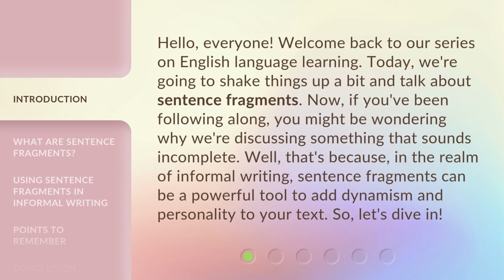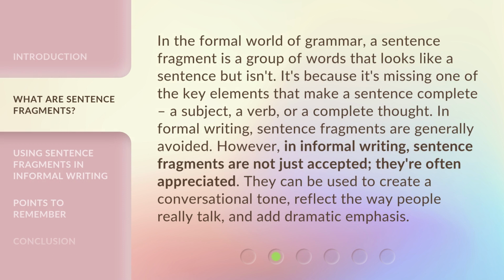Rocking the Fragments: Using Sentence Fragments Effectively in Informal Writing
Rocking the Fragments: Adding Dynamism to Your Writing with Sentence Fragments • Learn how to effectively use sentence fragments in informal writing to add personality and emphasis. Discover the power of sentence fragments to create a conversational tone, reflect natural speech, and add dramatic impact. Explore examples of intentional and controlled usage of sentence fragments to emphasize points, build suspense, and evoke emotion.

00:00 • Introduction - Rocking the Fragments: Using Sentence Fragments Effectively in Informal Writing
00:42 • What Are Sentence Fragments?
01:20 • Using Sentence Fragments in Informal Writing
02:36 • Points to Remember